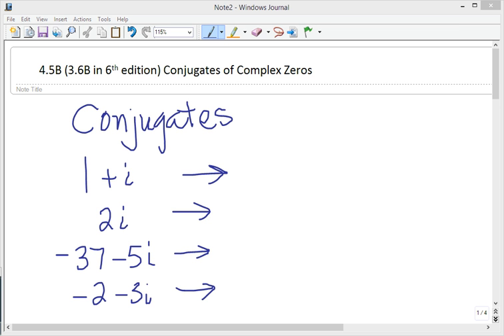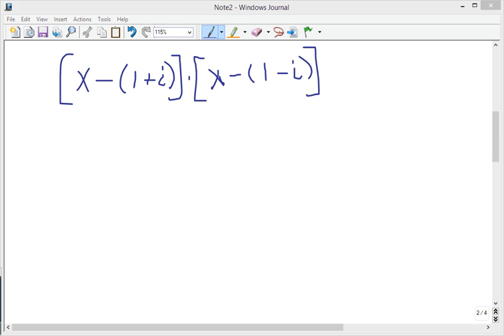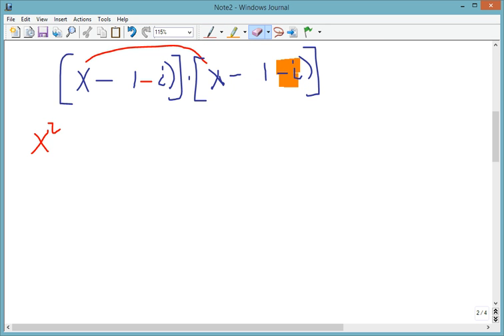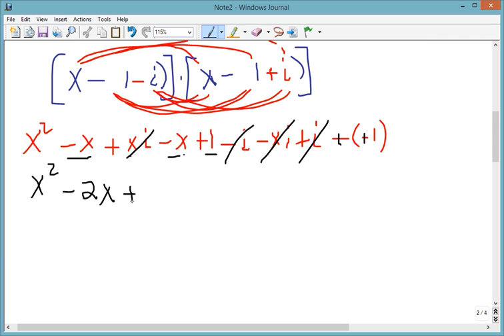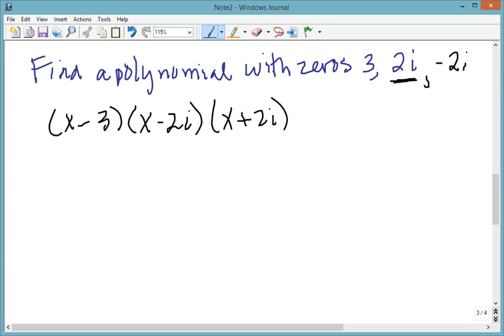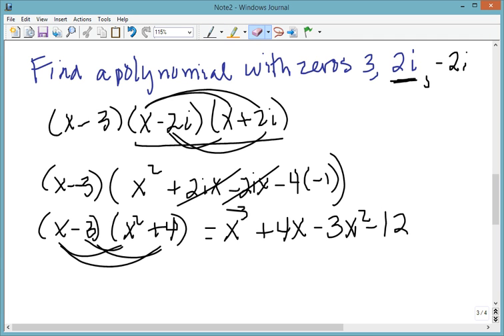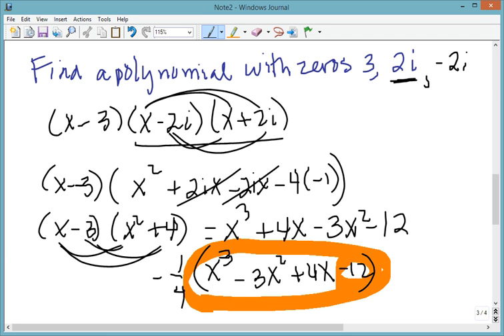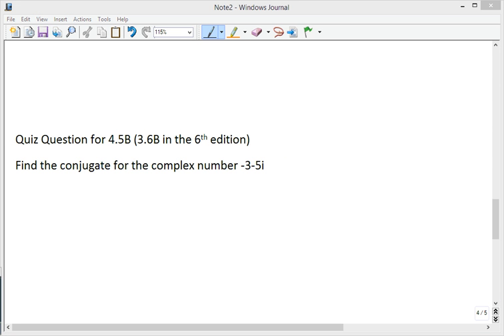4 5B 3 6B in 6th edition Conjugates of Complex Zeros